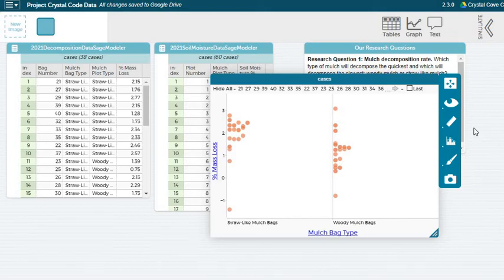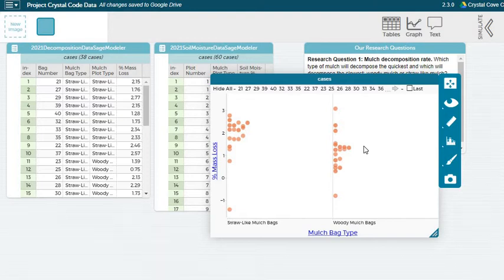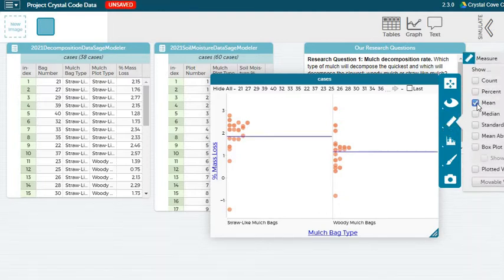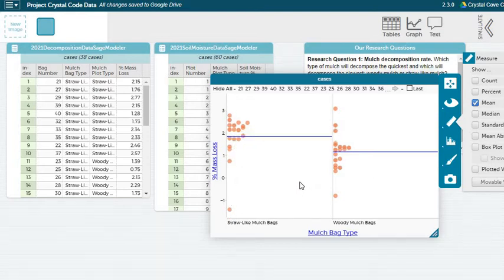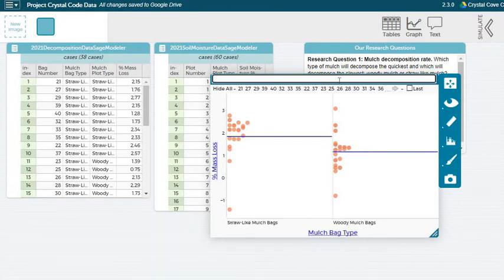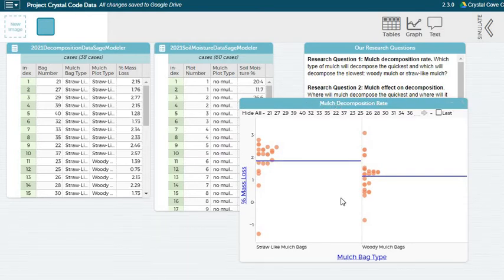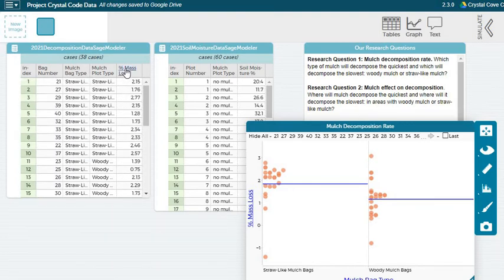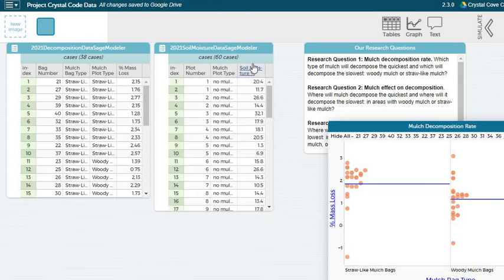Crystal Code Session 9 SageModeler Screencast 2